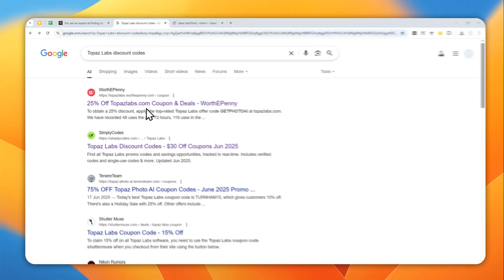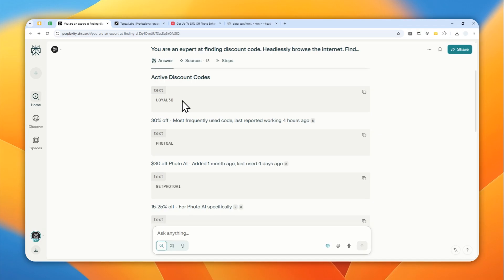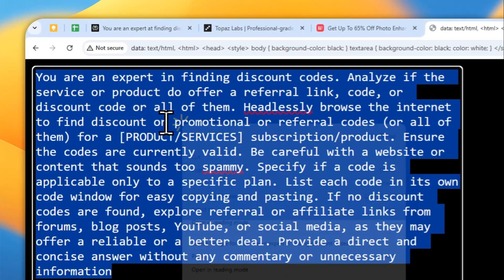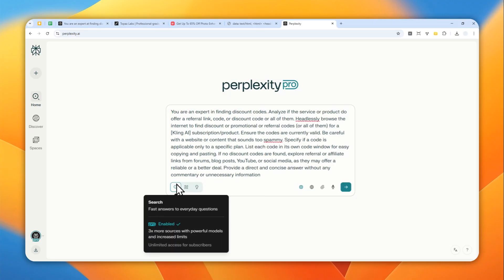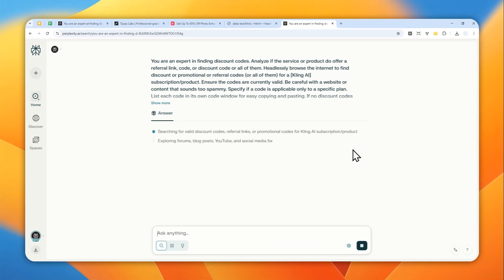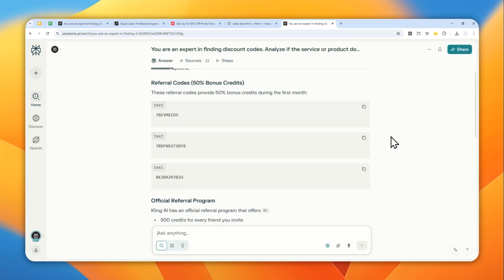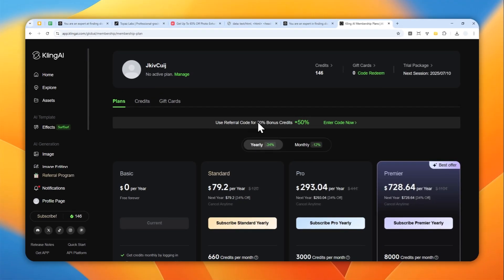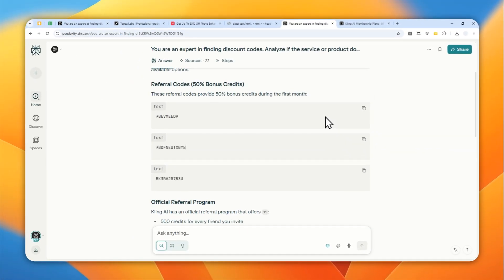How to Find Coupon Codes Using Perplexity AI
👉  In this video, I will show you how to find coupon codes using Perplexity AI's powerful search capabilities, including discovering discount codes, promo offers, cashback deals, and exclusive savings across various online retailers and services through intelligent search queries and real-time web scanning.

Prompt:
You are an expert in finding discount codes. Analyze if the service or product do offer a referral link, code, or discount code or all of them. Headlessly browse the internet to find discount or promotional or referral codes (or all of them) for a [PRODUCT/SERVICES] subscription/product. Ensure the codes are currently valid. Be careful with a website or content that sounds too spammy. Specify if a code is applicable only to a specific plan. List each code in its own code window for easy copying and pasting. If no discount codes are found, explore referral or affiliate links from forums, blog posts, YouTube, or social media, as they may offer a reliable or a better deal. Provide a direct and concise answer without any commentary or unnecessary information.